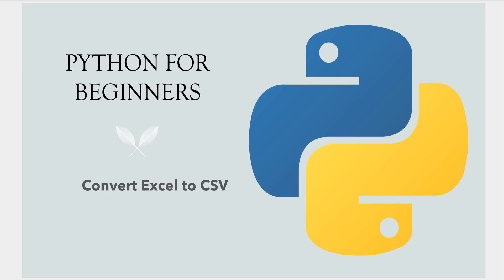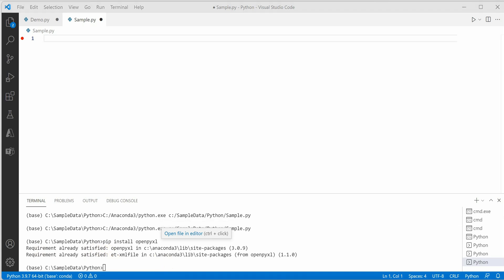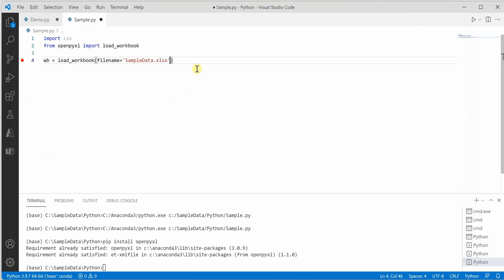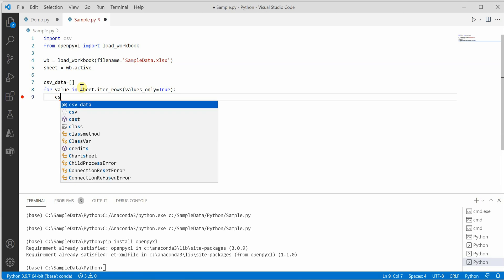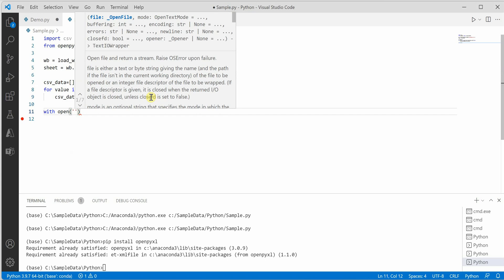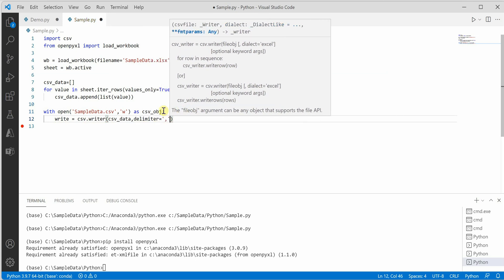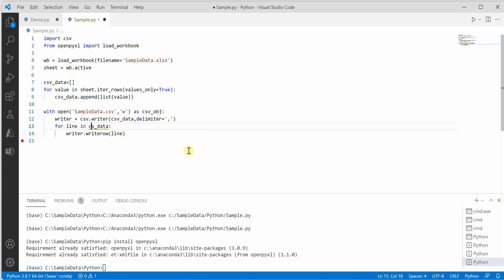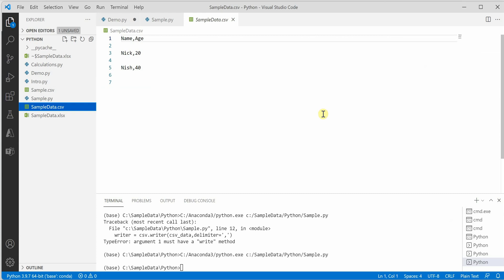#35 Python for Beginners: Convert Excel to CSV using Python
In this video, I'll explain how we can convert a CSV file to Excel file in Python using OpenPyXL.